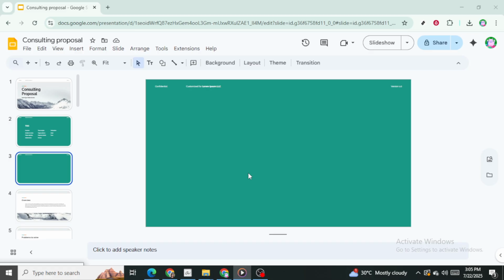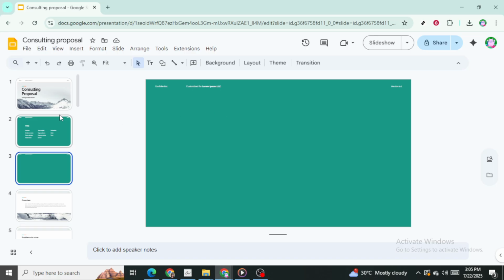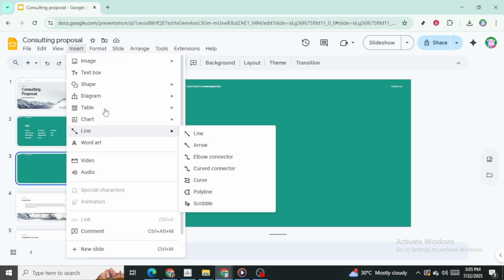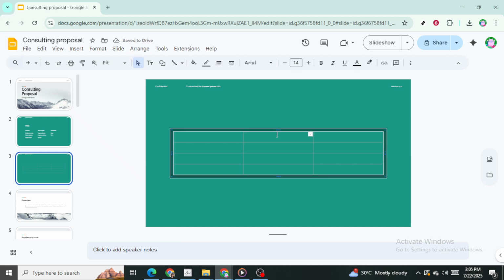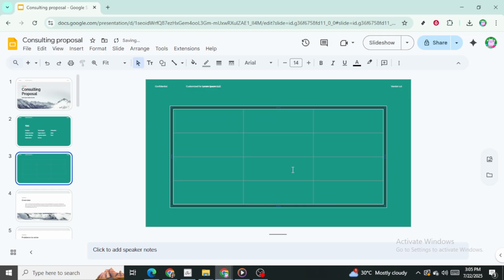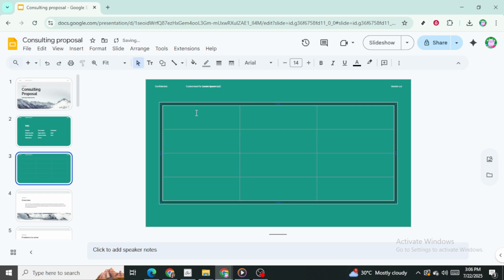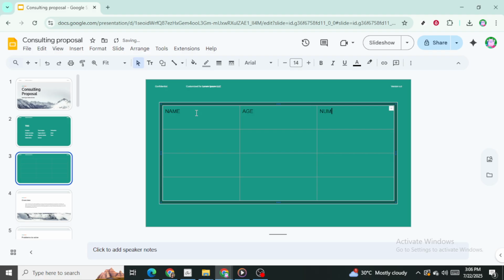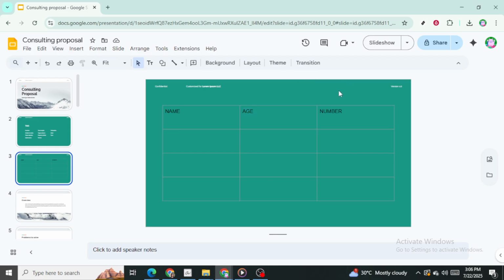How to Create a Table in Google Slides [2026 Guide]